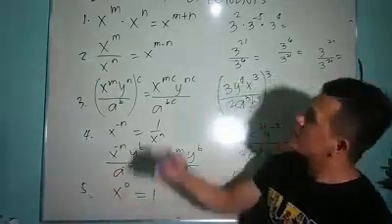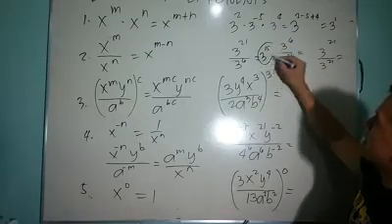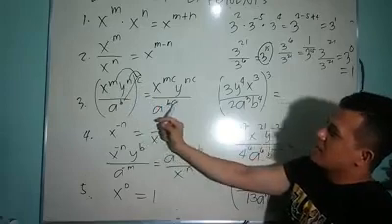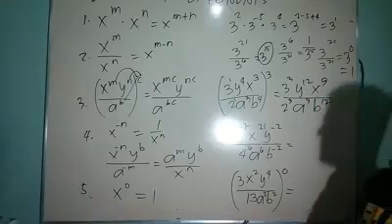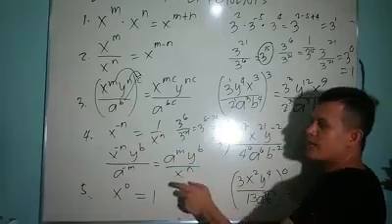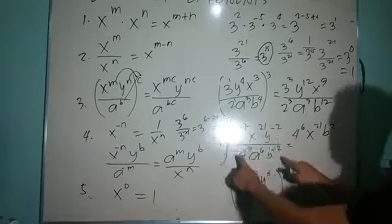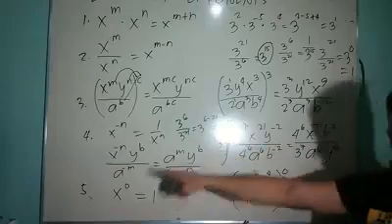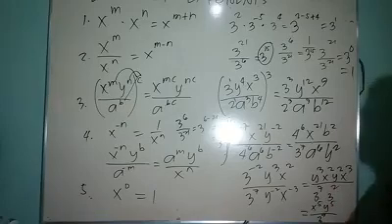LAWS OF EXPONENTS